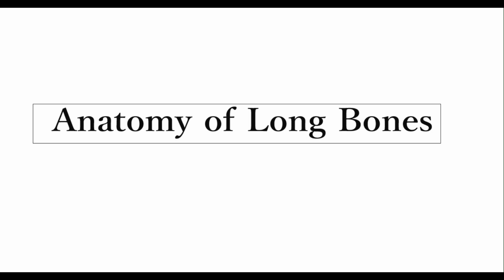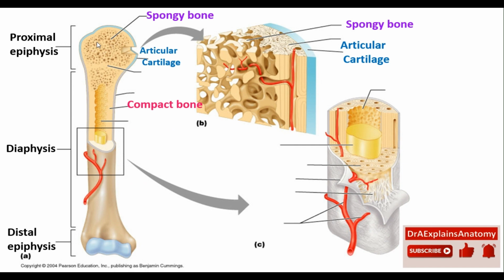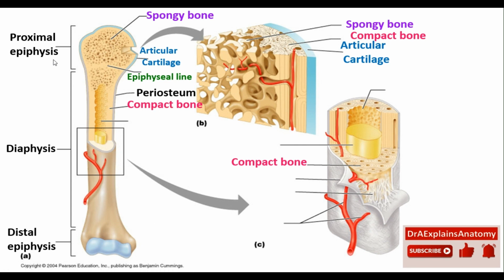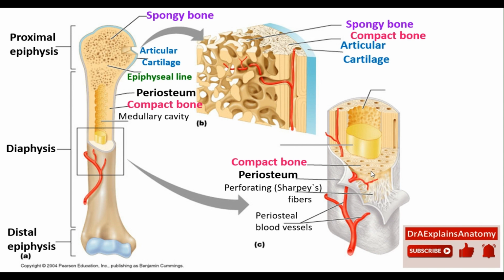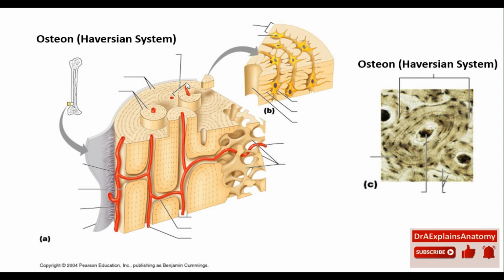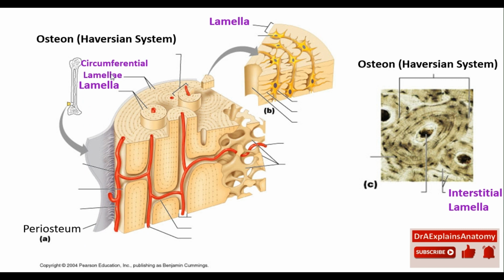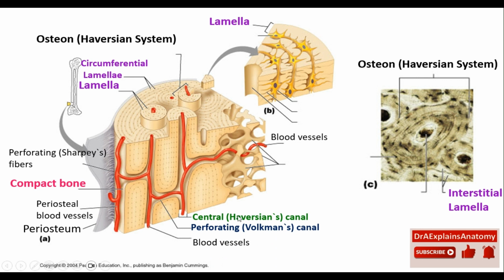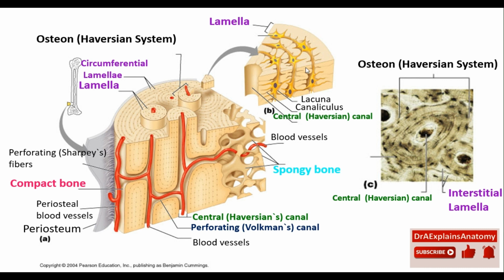Anatomy of the Long Bones and the Osteon - Identify the structures with me - Part 1 of 13